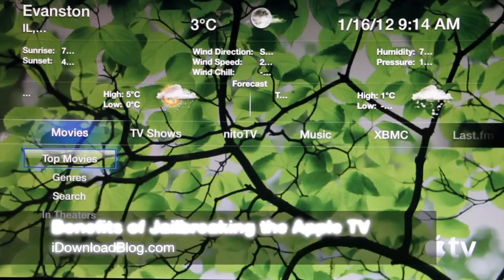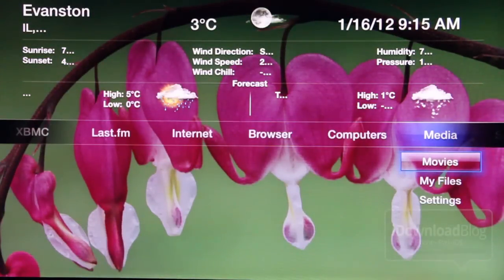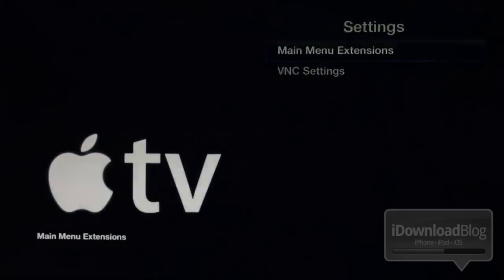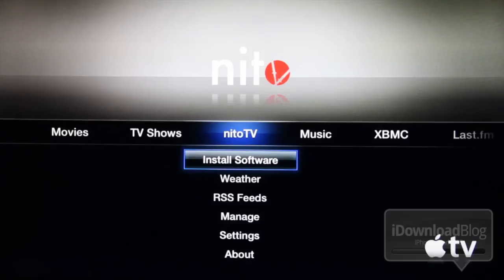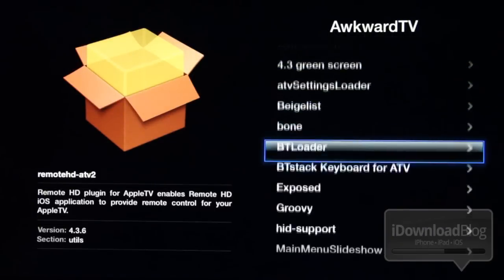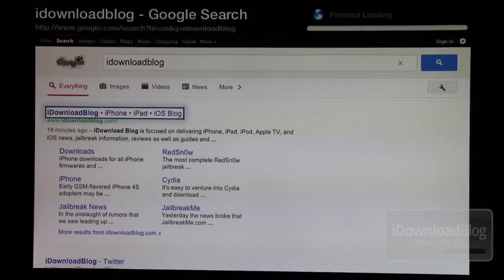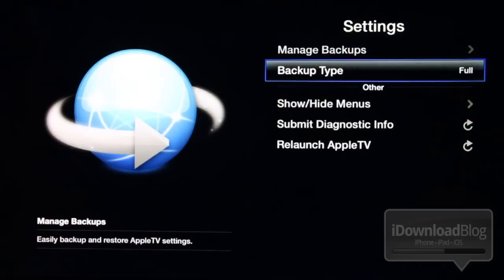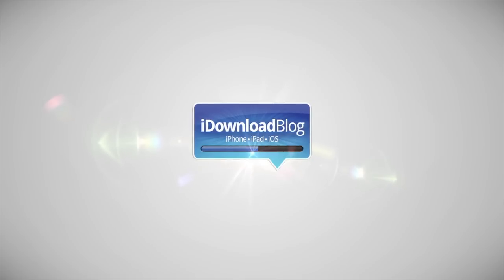Benefits of Jailbreaking the Apple TV - Part I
Name: Benefits of Jailbreaking the Apple TV
Description: There are numerous benefits that come from jail breaking the Apple TV. Here are a few of them. More to come.

About iDB